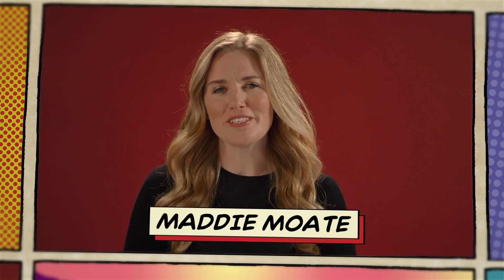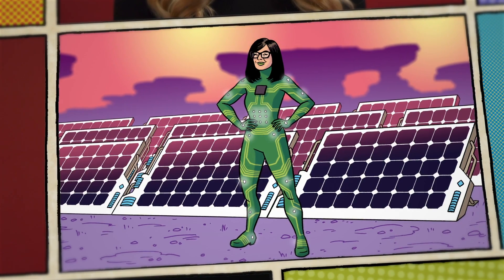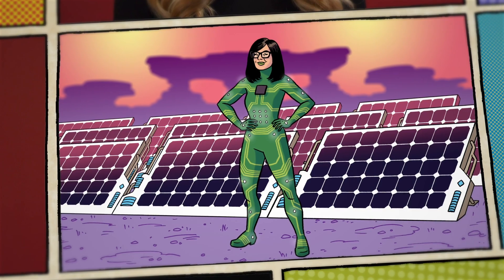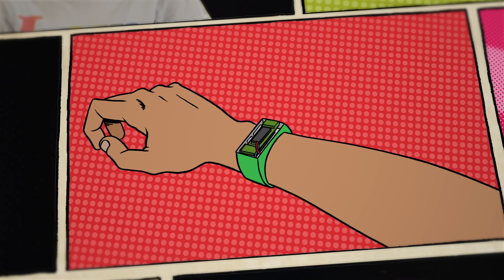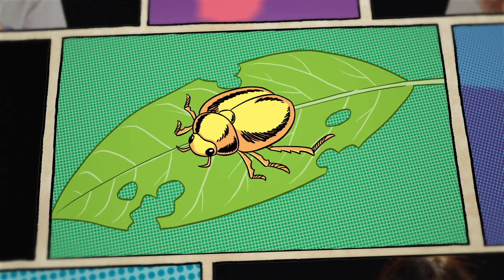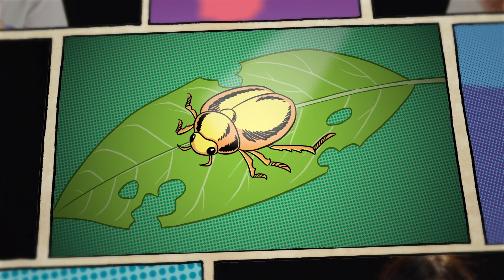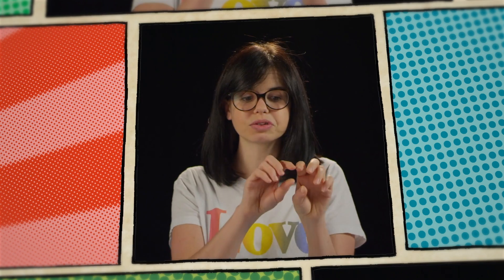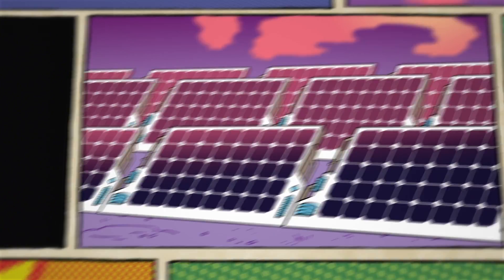JESS WADE working on NEXT GEN materials with SUPER-POWERED functionalities | Google Arts & Culture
The world is changing, and we need new inventions, discoveries, and breakthroughs. It’s a good thing not all superheroes wear capes. With the help of our host, Maddie Moate, meet Jess Wade, a physicist working on next-generation materials with super-powered functionalities.

A journey of invention and discovery with CERN, NASA, and more than 100 museums around the world.